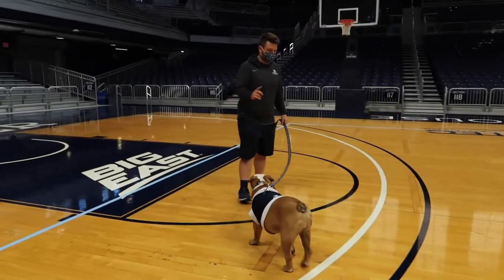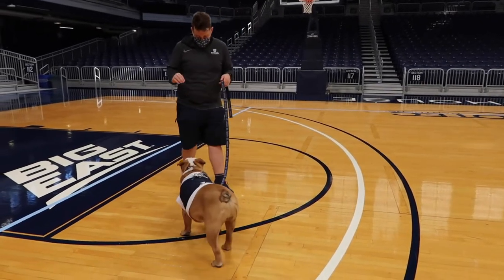Blue's Game Day Practice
Join me for a day of practice in preparation for the basketball season and to see what it takes to be the Butler Bulldog! Today I practiced entering the court and my bone run, getting used to the textures of the stairs, and sitting in odd seats.

Mascot Books (Good Boy, Blue!)

Canon G7X Mark II

Join us for adventures around campus, at home, and on the road as we share exclusive look into the life and times of The Butler Bulldog, currently Butler Blue III.